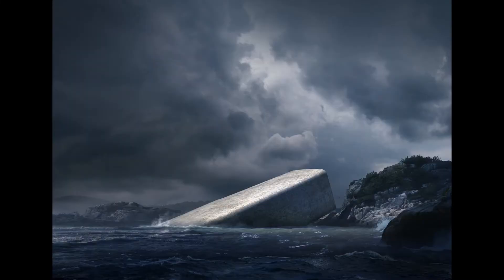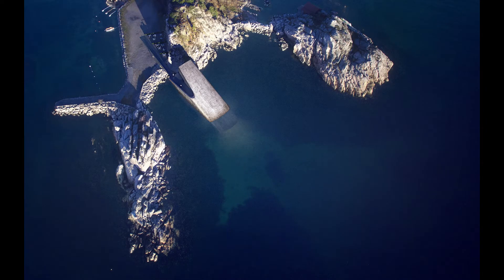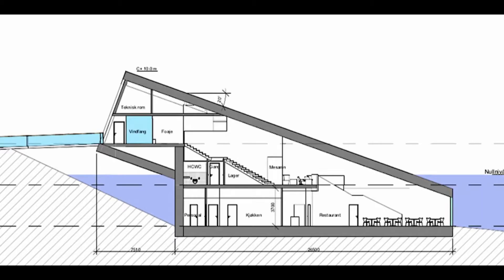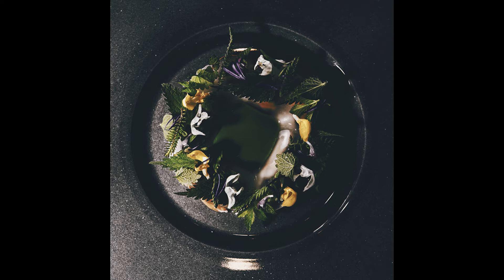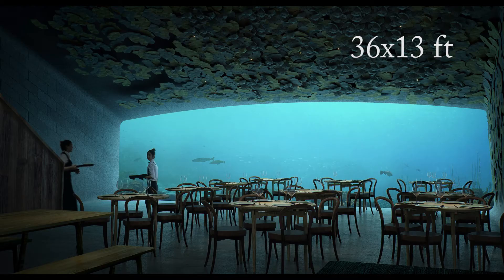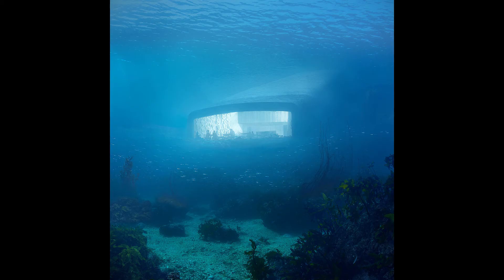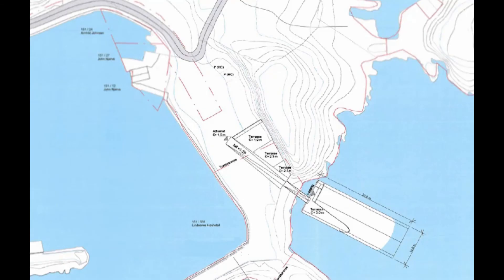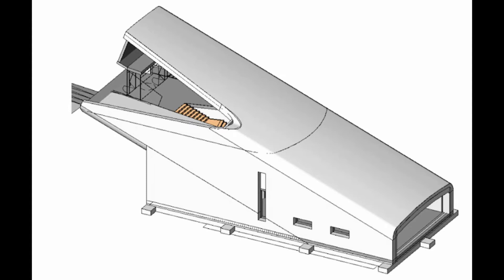UNDER (the first european underwater restaurant)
At the most southern point of the Norwegian coastline by the village of Båly, Snøhetta has designed Europe’s very first underwater restaurant.

Not only will it be a unique foodie experience, but according to Snøhetta, the restaurant will also serve an ecological purpose.